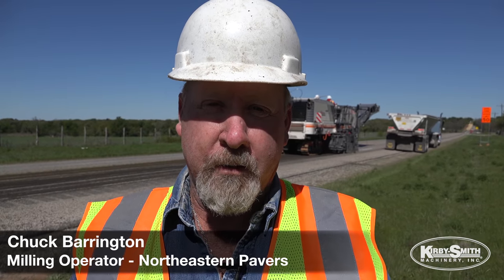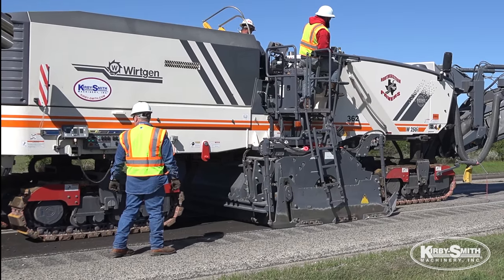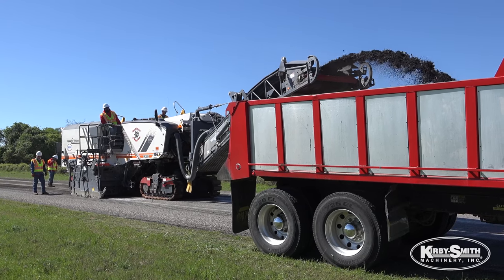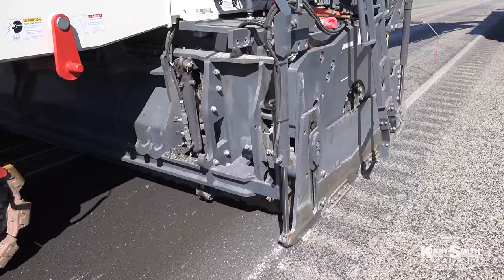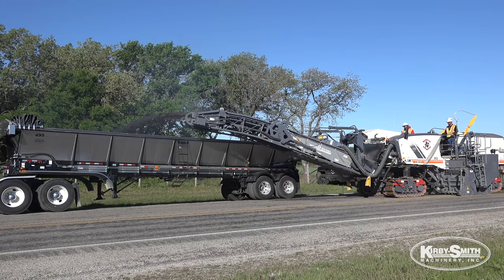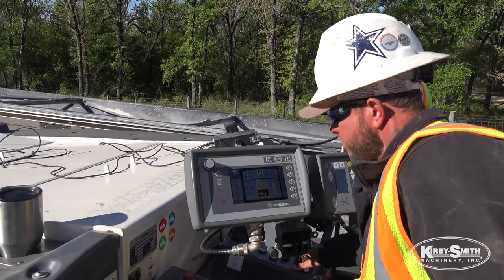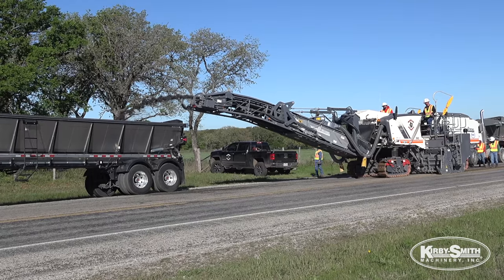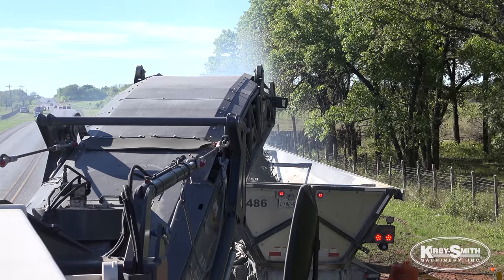Kirby-Smith Machinery - Northeastern Pavers - Wirtgen W 250i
This video is about Kirby-Smith Machinery - Northeastern Pavers - Wirtgen W 250i